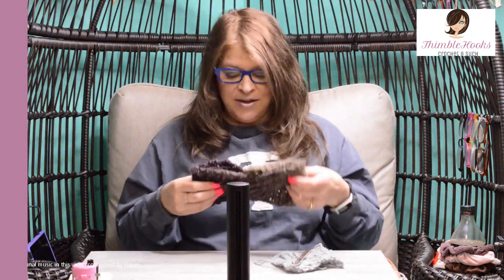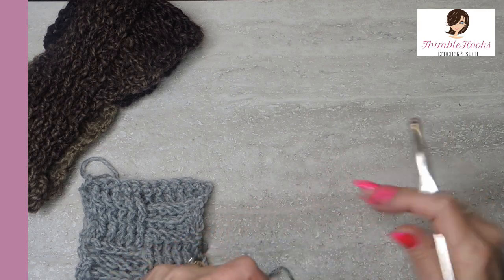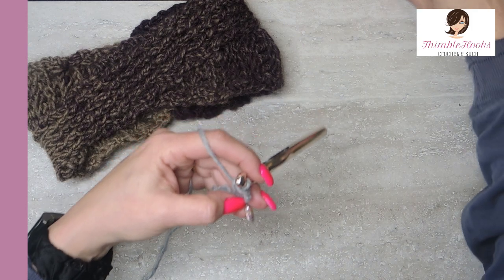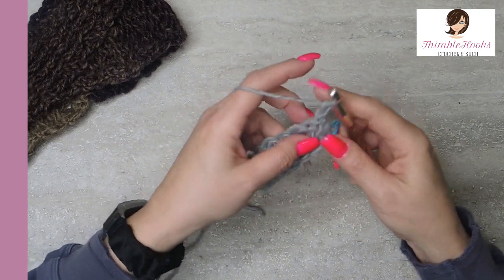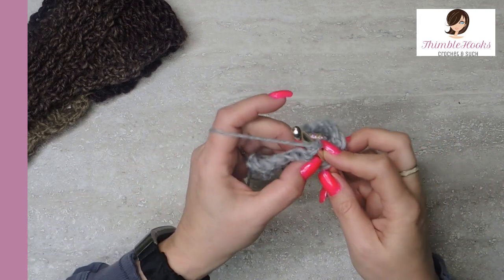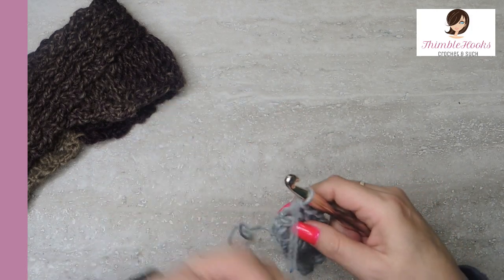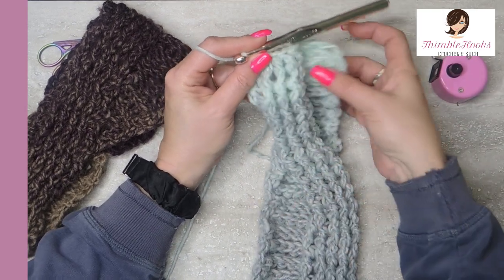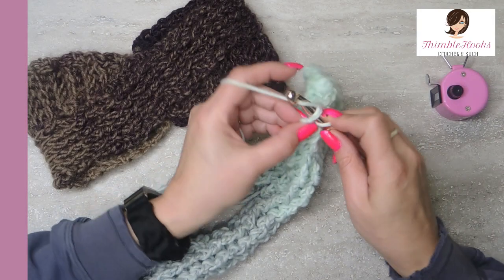Basketweave Lion Brand Scarfie Criss Cross Headband Revisit / Crochet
Crochet my Basketweave Lion Brand Scarfie Criss Cross Headband Revisit / Companion Piece

It's Flashback Friday on Labor Day Monday.  Why not?!
Today we revisit one of my favorite scarf designs that I have created.
I use a Basketweave stitch along with Lion Brand Scarfie Yarn.

I know it is still hot out, but it's Labor Day which means we need to start preparing for winter and gift-giving! ThimbleHooks - "The hardest working crocheter on YouTube"